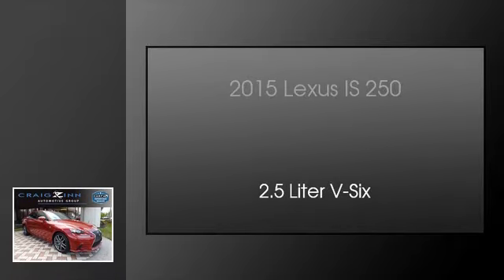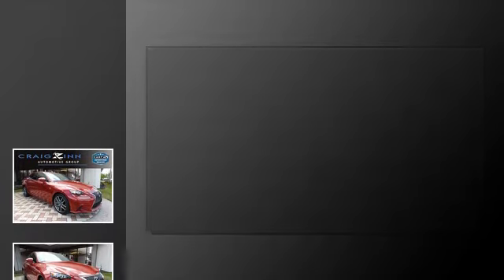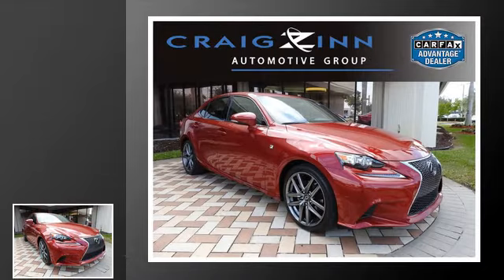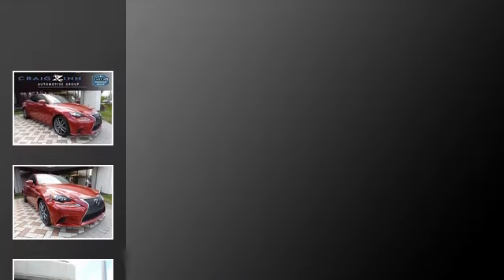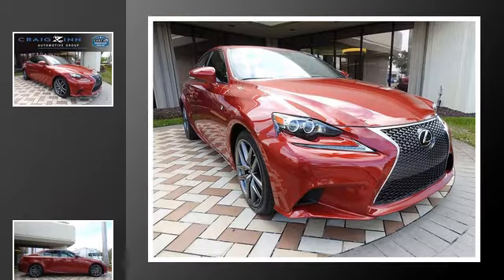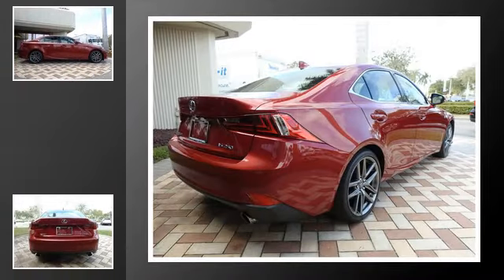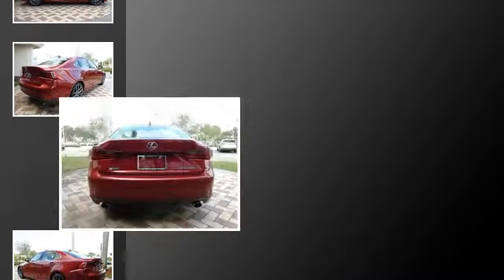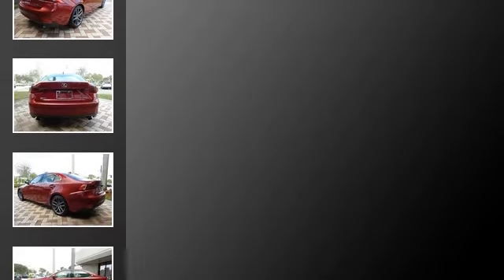2015 Lexus IS 250